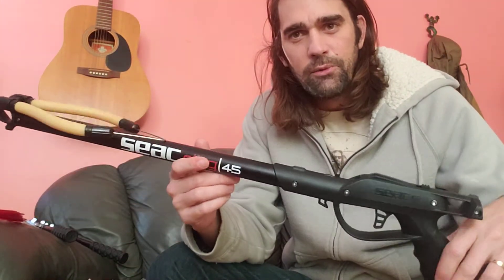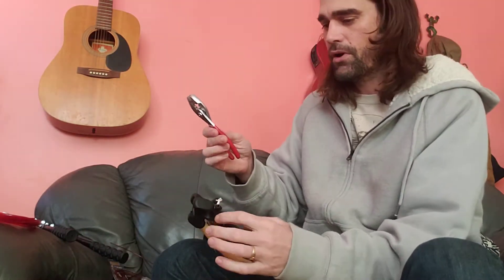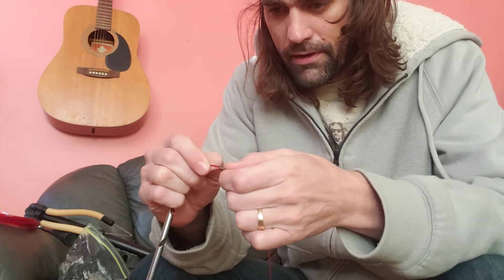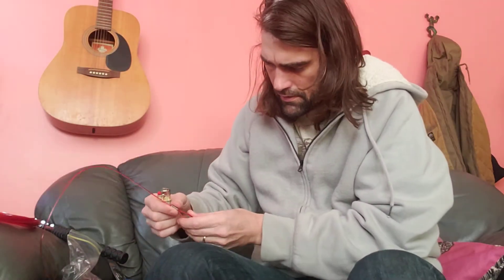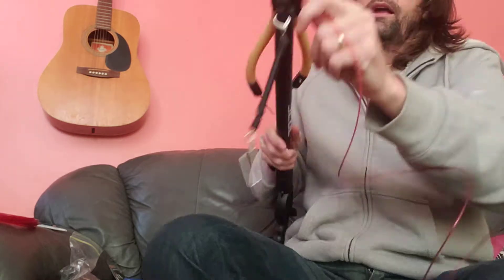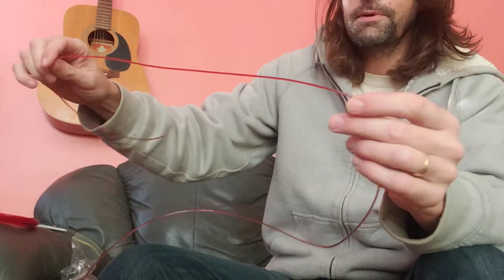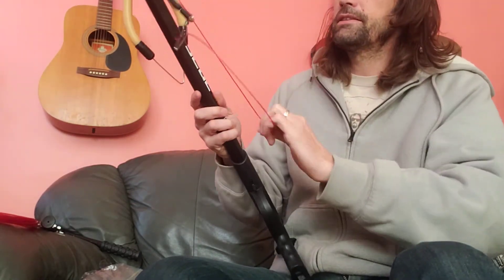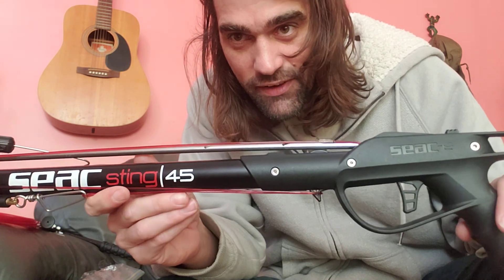How to rig/set up/assemble Seac Sting Speargun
Here is a tutorial video on how I set up the Seac Sting speargun.

Here's the link to purchase it pre-rigged just like you see it in the video.

Here are the links to do it yourself.

300 lb monofilament

billfisher 1.9b copper double barrel crimps

Here's a link to a good set of crimpers a little bit pricey but I think they're worth it not as expensive as the $150 ones on the video